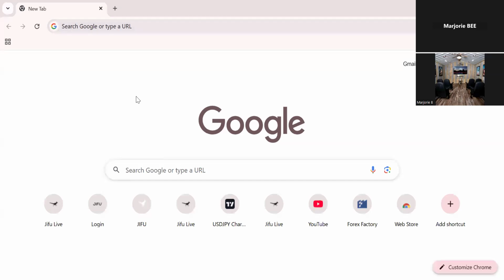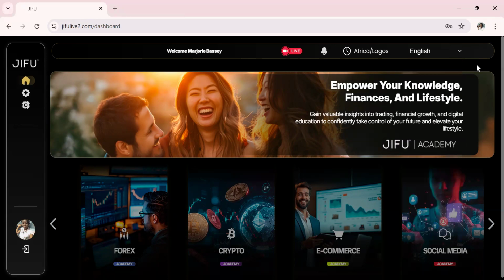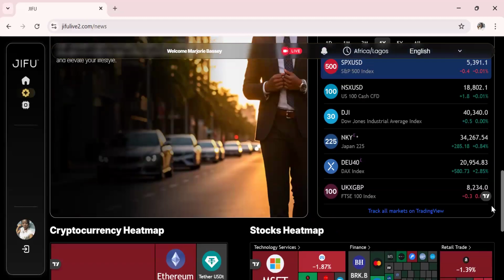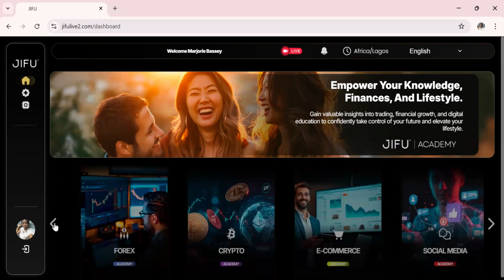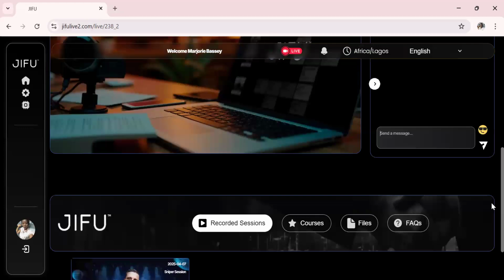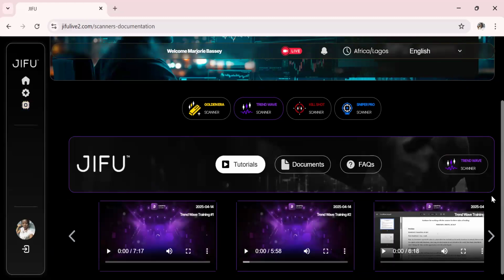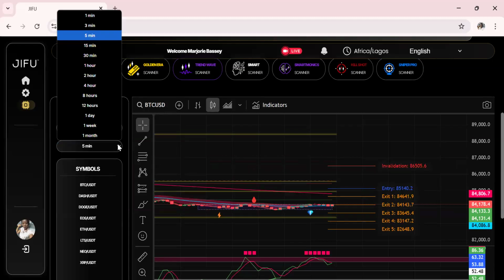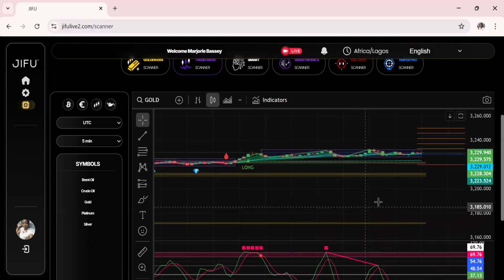How to Navigate the Jifu Academy Platform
Jifu is the platforms that allows beginners and seasoned forex traders to become profitable with ease. This video shows you how to navigate the platform and make the most of it.